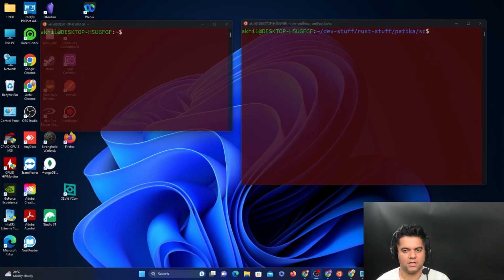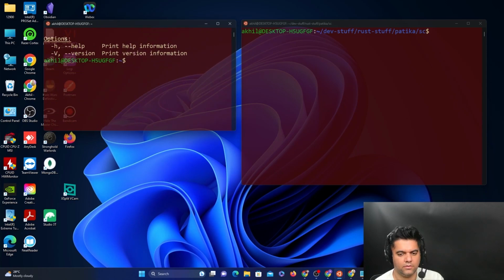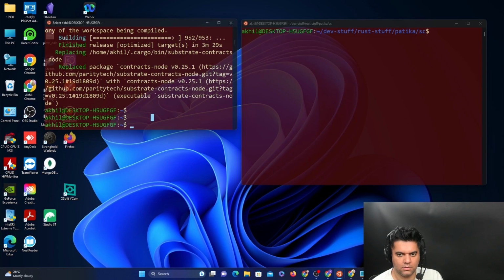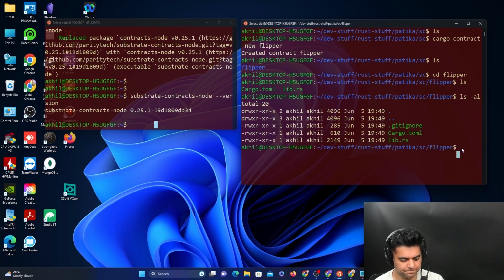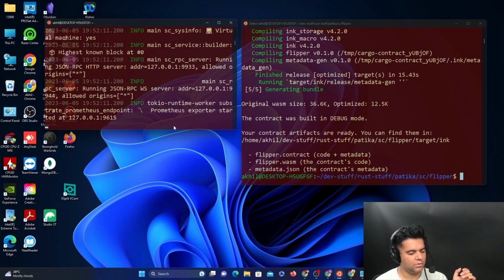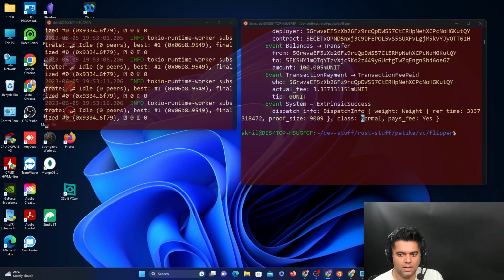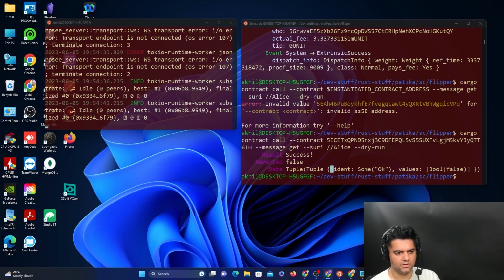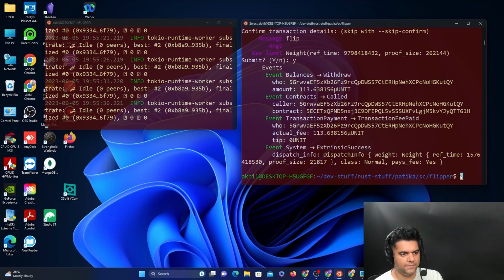Create Blockchain Apps with Substrate Smart Contracts #17 | Polkadot: Substrate & Rust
In this video, we explore the Substrate course, focusing on smart contracts. Learn how to build, test, deploy, and interact with smart contracts on a Substrate-based blockchain using the Flipper contract. Follow along as we set up the Substrate Contracts Node, create a smart contract project, deploy it locally, and call its functions. This tutorial simplifies smart contract development and demonstrates its integration with blockchain nodes.

00:00 - Introduction to smart contracts on Substrate
01:10 - Installing necessary tools and setting up the environment
03:00 - Setting up the Substrate Contracts Node
05:00 - Creating a new smart contract project
06:30 - Testing and building the Flipper contract
07:50 - Deploying the smart contract on a local node
09:20 - Interacting with the smart contract (Get and Flip functions)
12:00 - Summary of smart contract development steps

Topics: smart contracts, Substrate development, blockchain applications